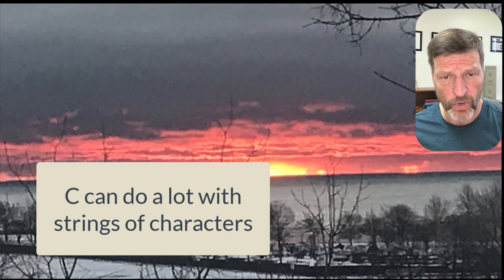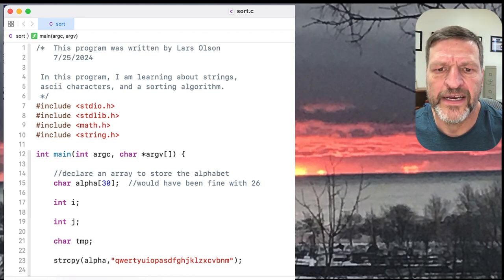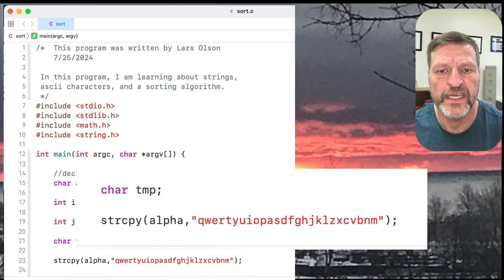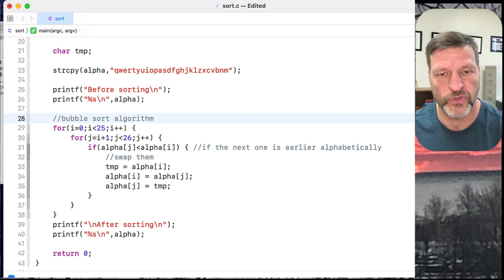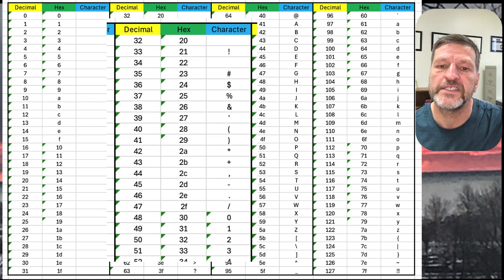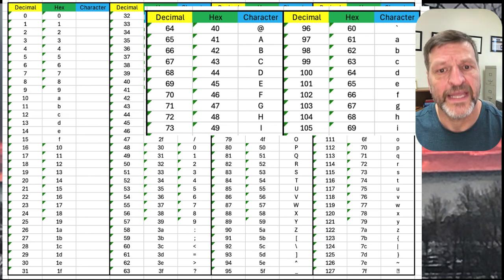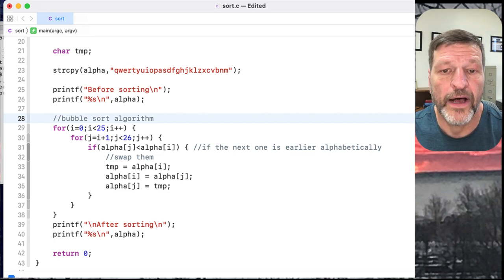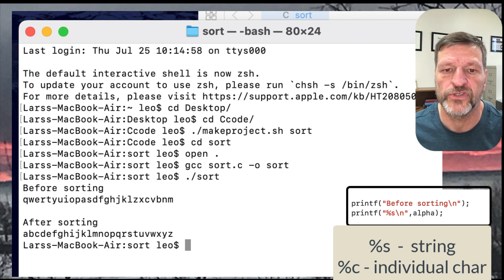DrO mac C sort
This is the video where we learn about characters, strings, and a sorting algorithm.